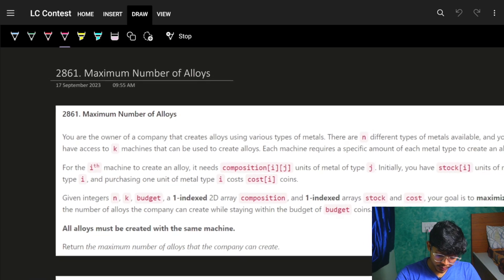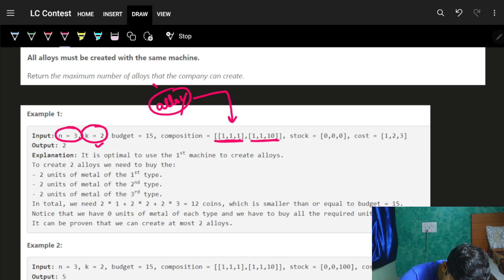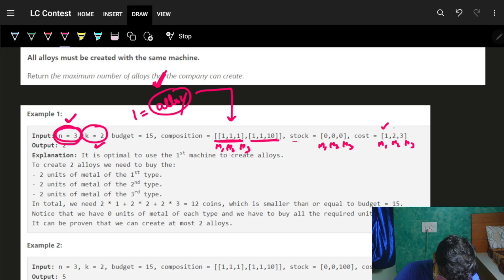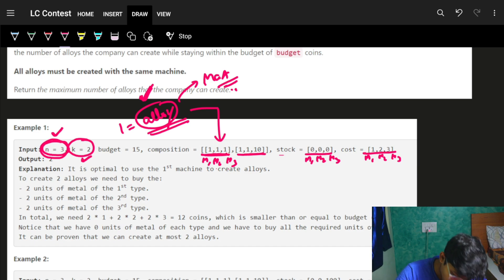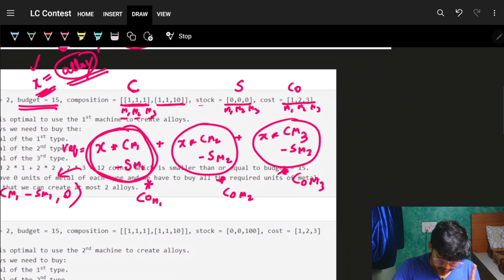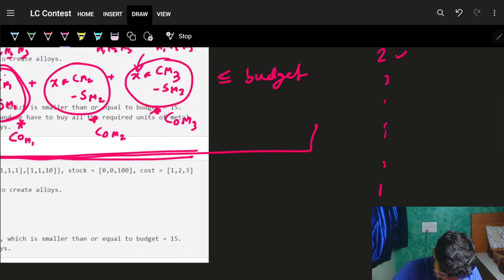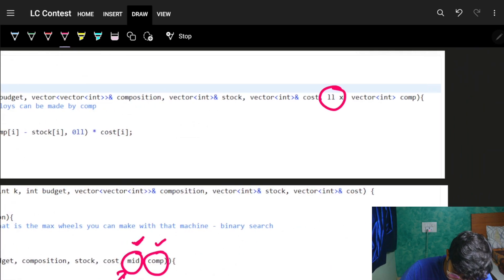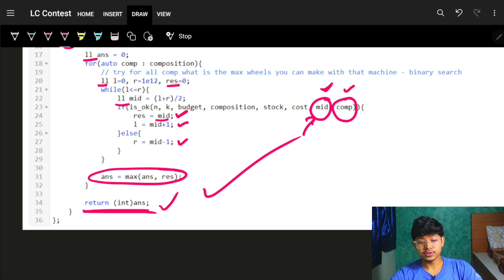🔴 2861. Maximum Number of Alloys II Weekly Contest 363 II Binary Search II Leetcode 2861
In this video, I'll talk about how to solve 🔴 Leetcode 2861. Maximum Number of Alloys

✨ Timelines✨